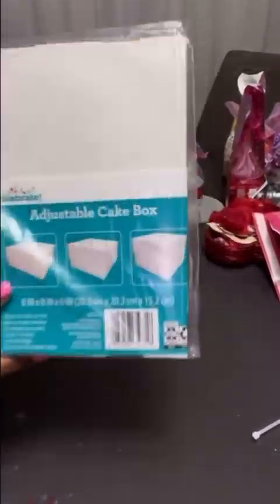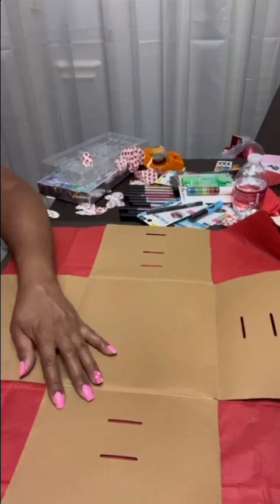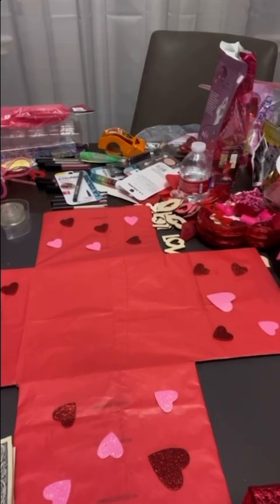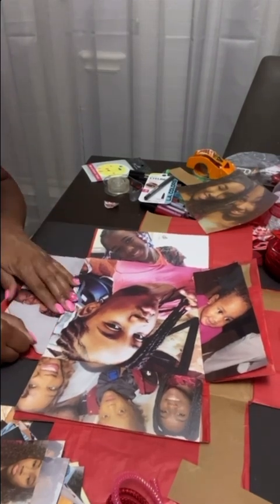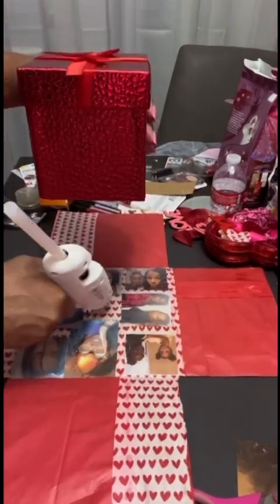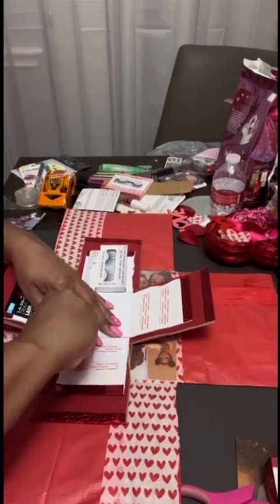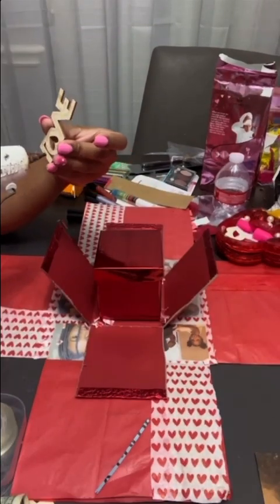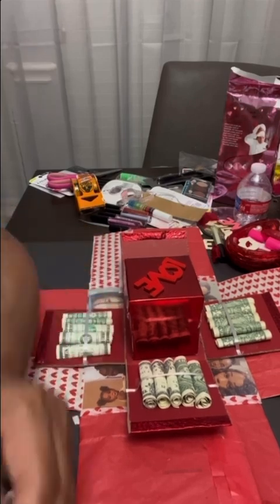Here’s how I made my niece an Explosion Box| Dollar Tree DIY| Crafts| Gifts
Hey guys. Here’s how I made my niece an Explosion Box for her birthday. Everything was from Dollar Tree except for the cake box.